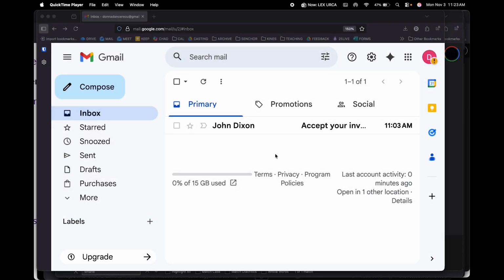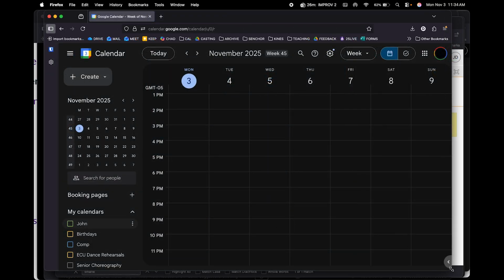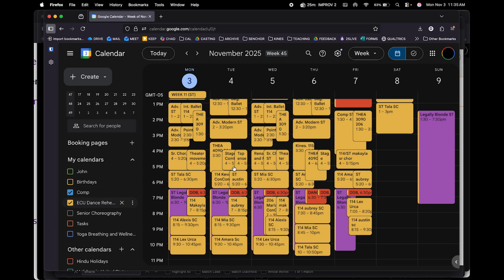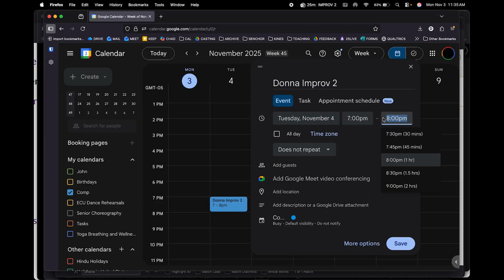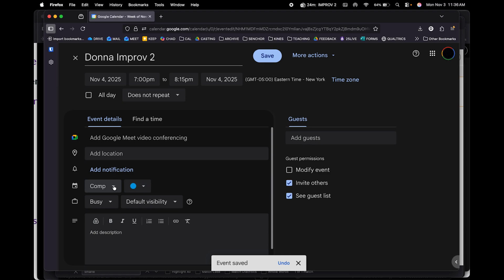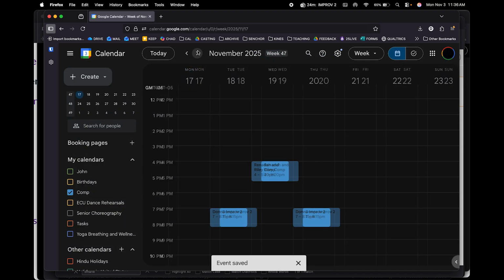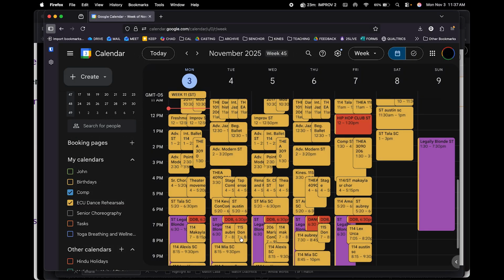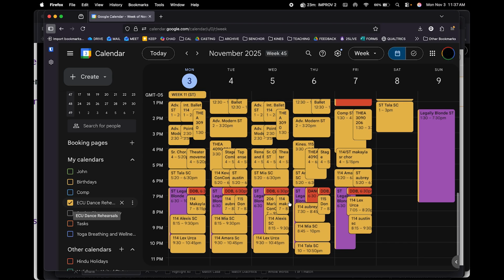Comp Calendar Reservation Request Tutorial